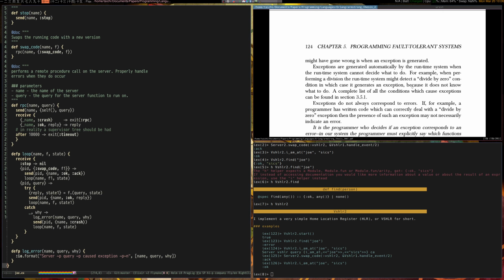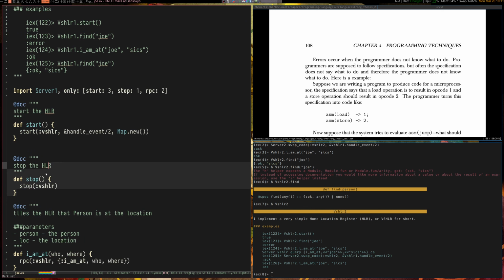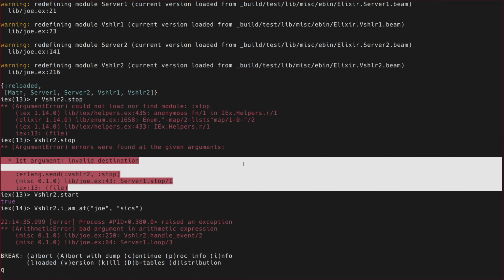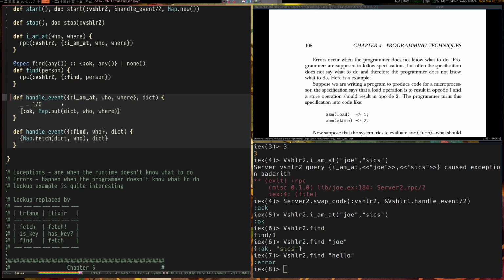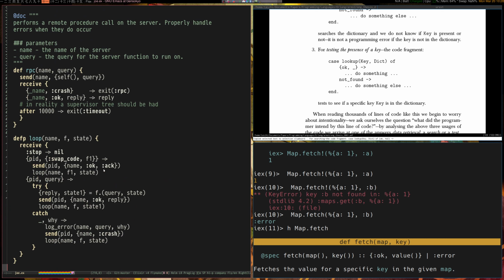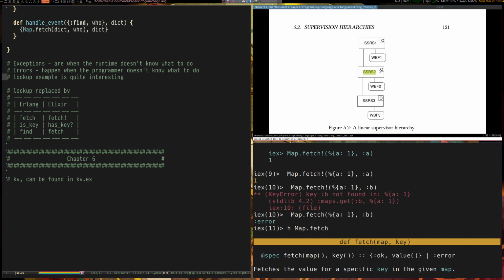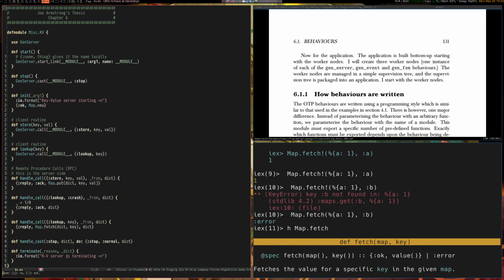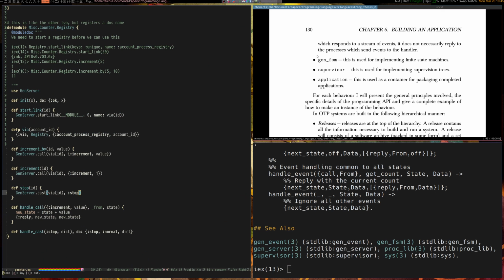[CRG] Making reliable distributed systems in the presence of sodware errors: chapters 3 and 4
Hello we cover the first two chapters of Joe Armstrong's essay today.